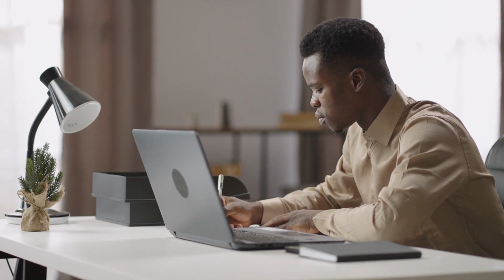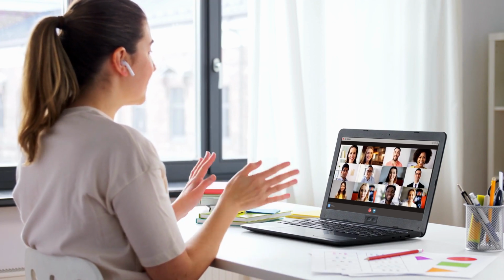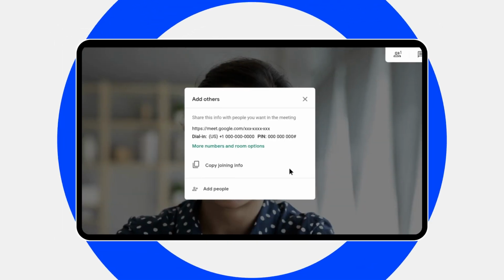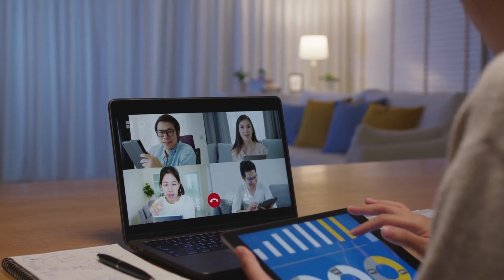5 Of The Best Video Conferencing Apps For Online Classes Right Now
Are you looking for a video conferencing app to host a masterclass, a training session, or a workshop? Then you’re in the right place.

In this video, we will highlight the best video conferencing app that you can choose from, including all the critical details and features you’ll need to consider in order to make the right decision.

Here are our top 5 picks for video conferencing apps :

5️⃣ Cisco Webex
4️⃣ Google Meet
3️⃣ Zoom
2️⃣ Microsoft Teams
1️⃣TelebuJoin